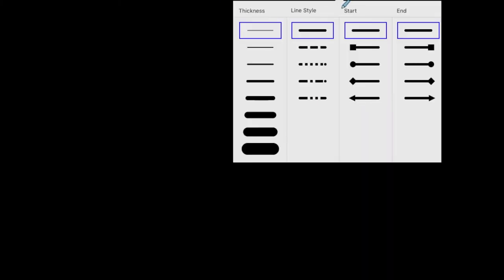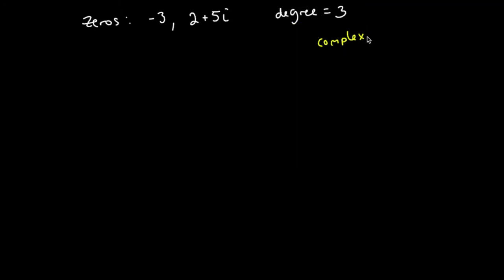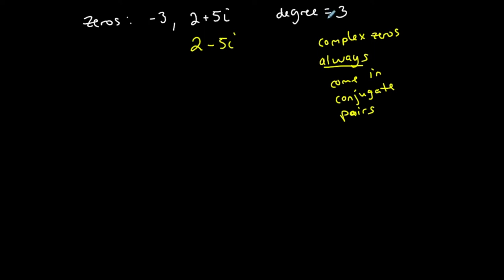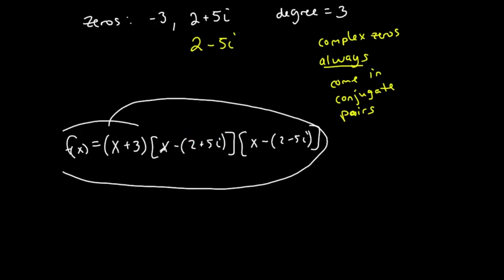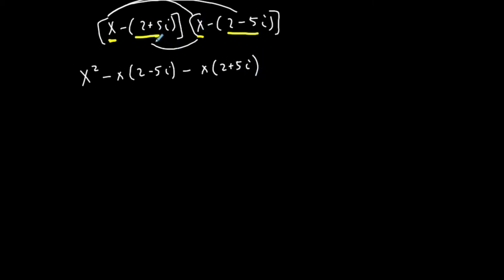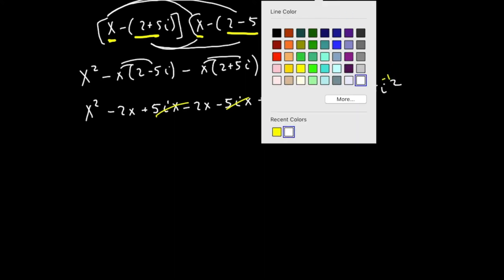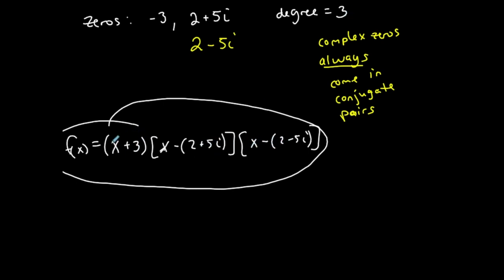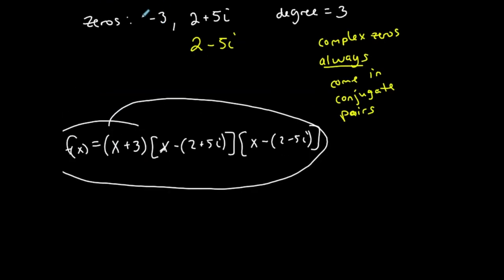Precalculus | Writing Polynomials from Zeros